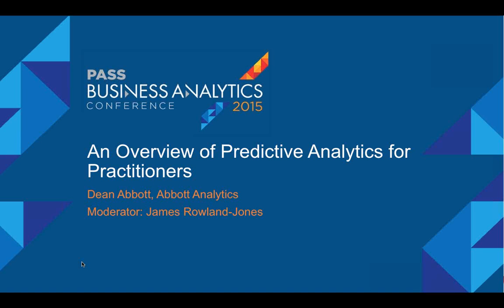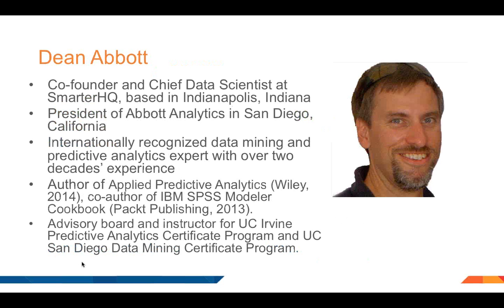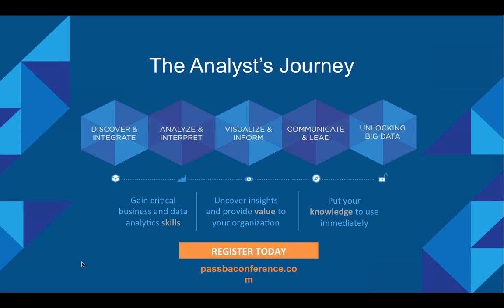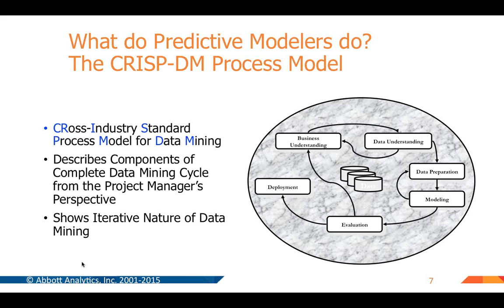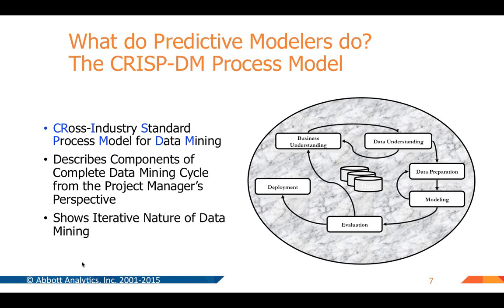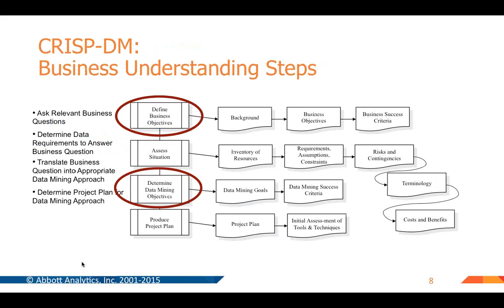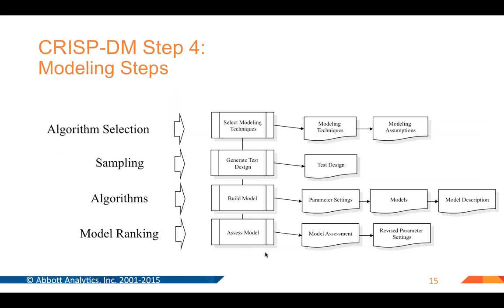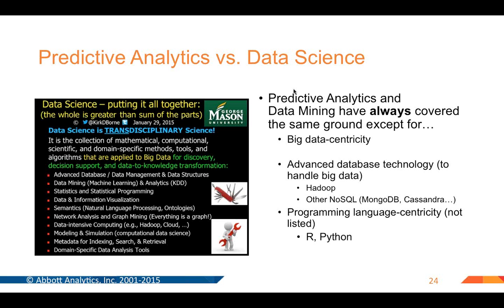Predictive Analytics for Practitioners | Dean Abbott | BA Marathon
PASS BA Marathon | This session will provide a practitioners overview to Predictive Analytics and four of the most misunderstood topics: data preparation, sampling, the strengths and weaknesses of algorithms, and how to assess model accuracy.